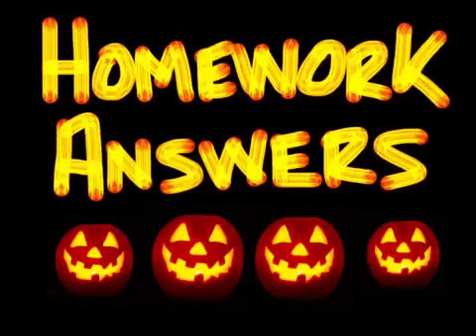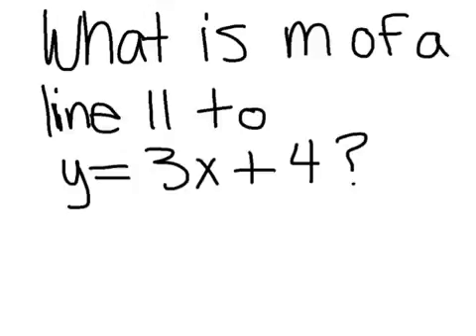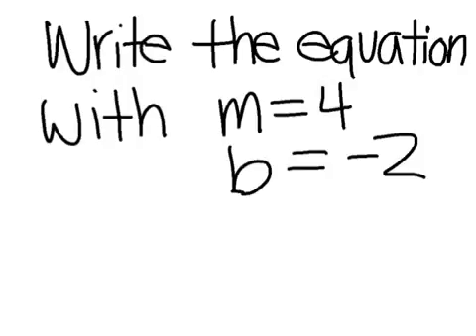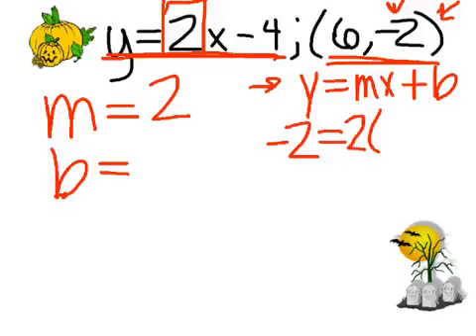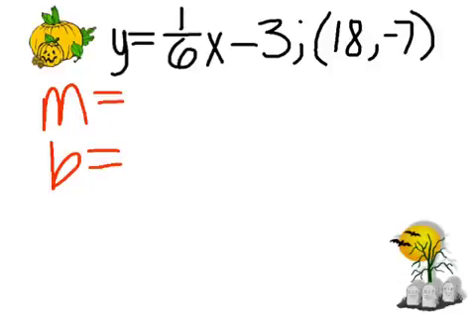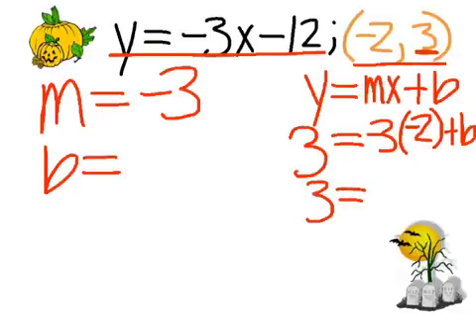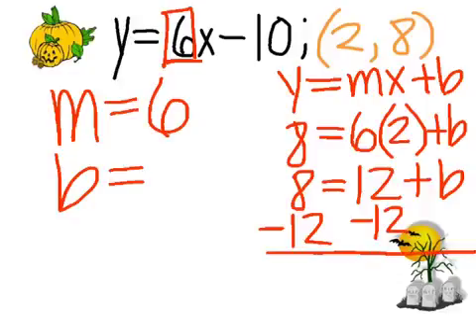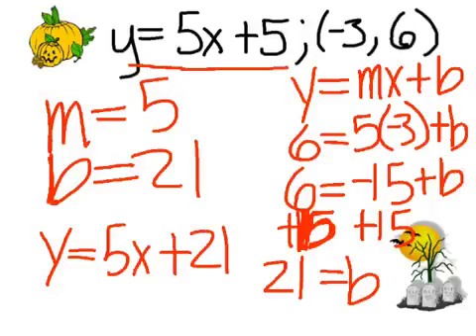10-24-12 Algebra 1 5th Period (Green High School)